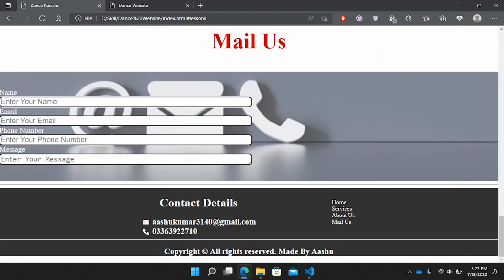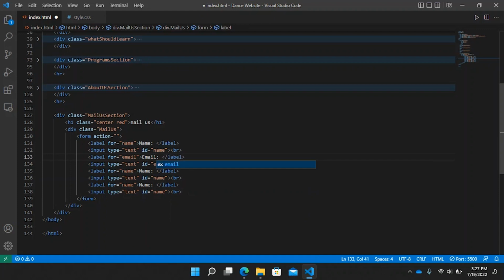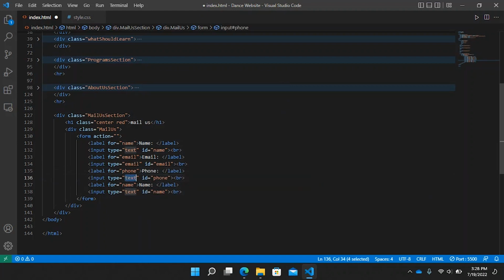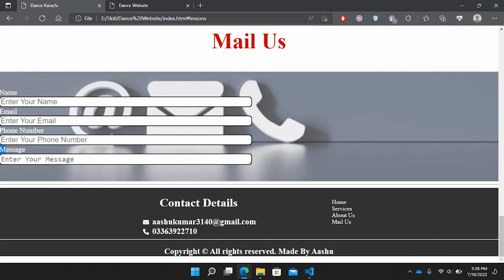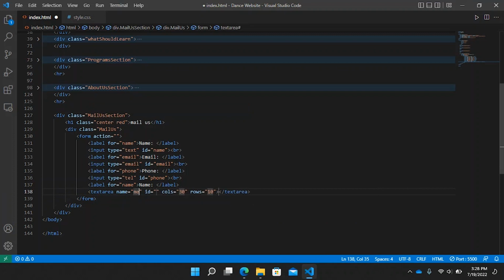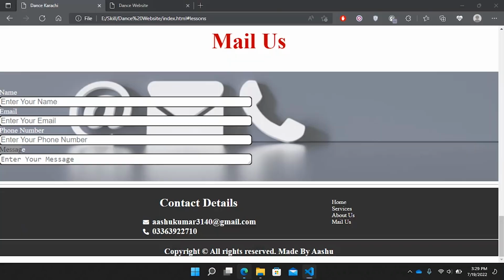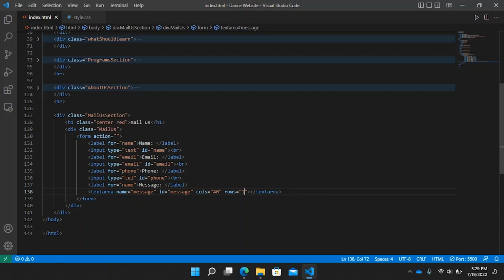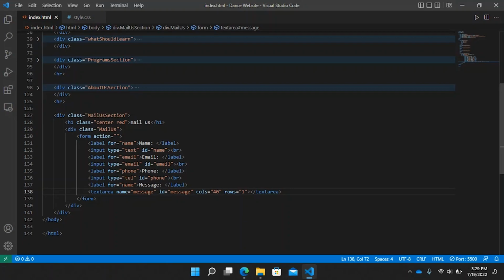Top 3 WordPress Themes Tips and Tricks for Designers | Money Web